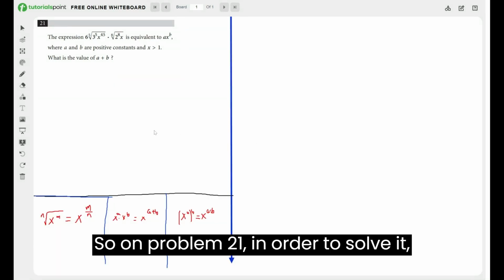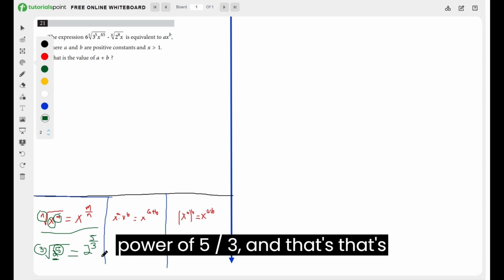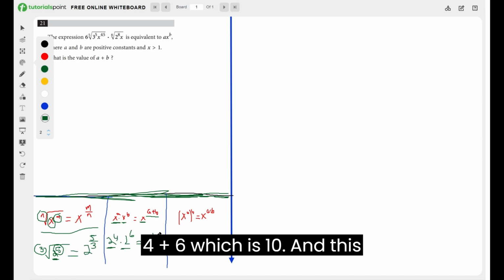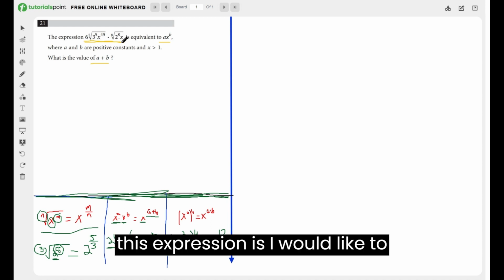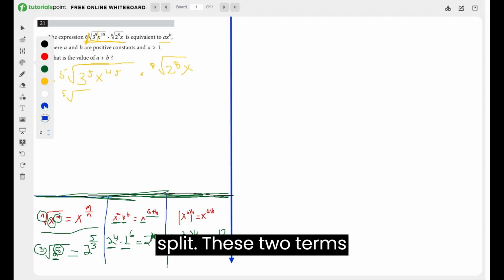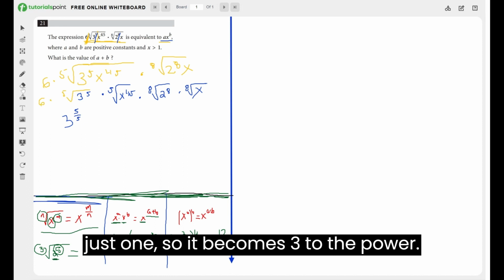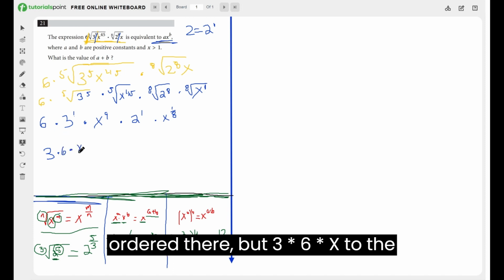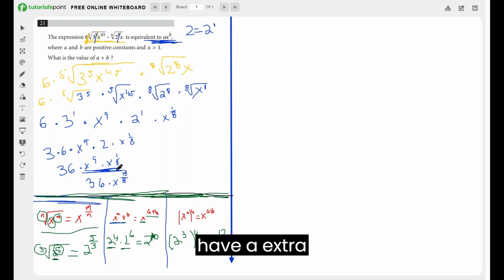DSAT Practice Test - HARDEST Math Question You MUST Know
Like and sub if you found this helpful :)

(The video title was inspired by @JohnSAT!)